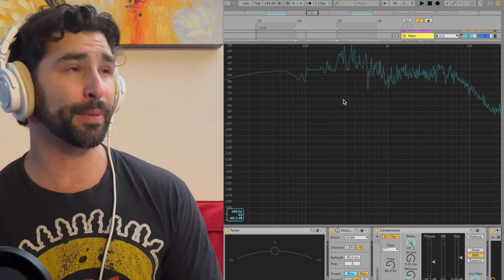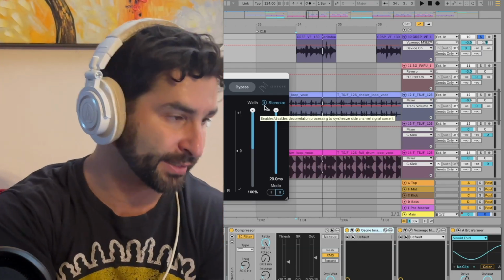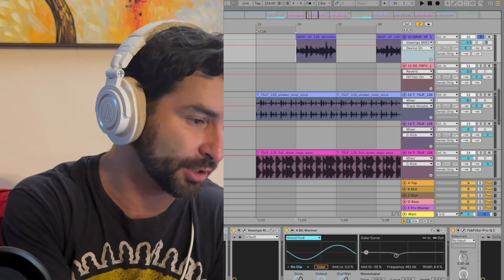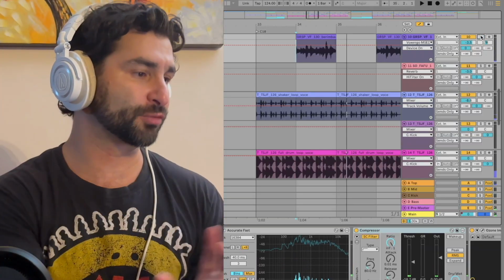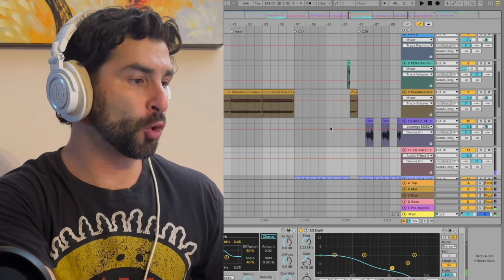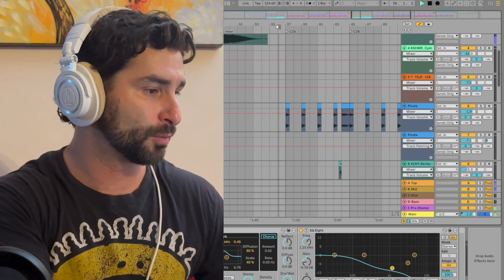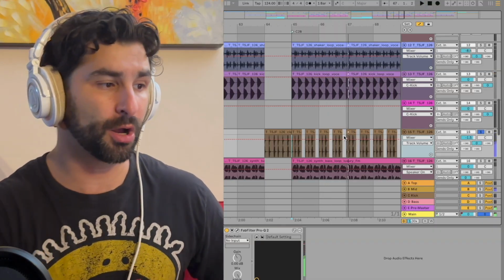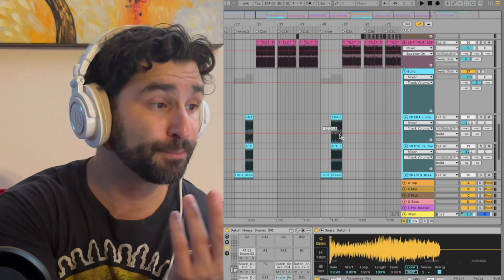How to Make Brazilian EDM Music